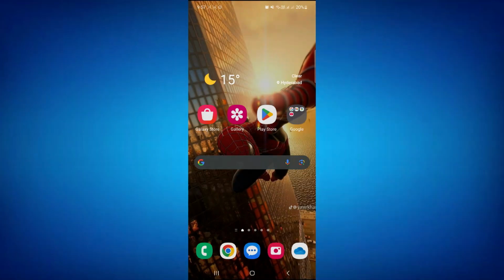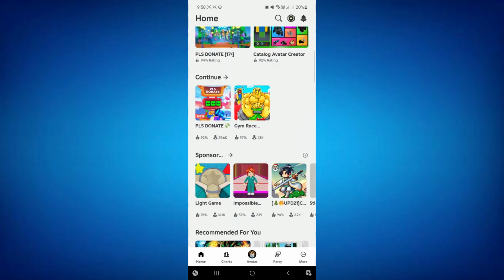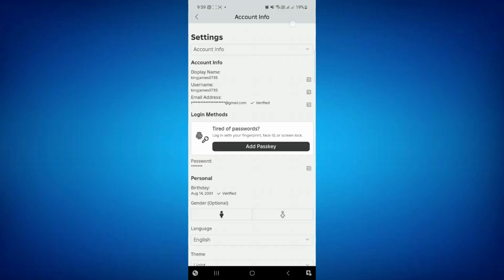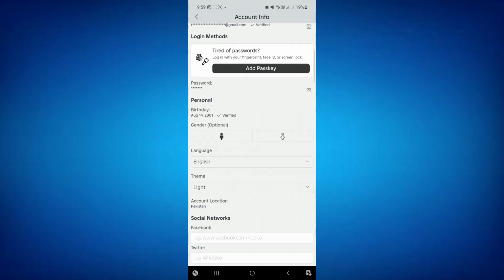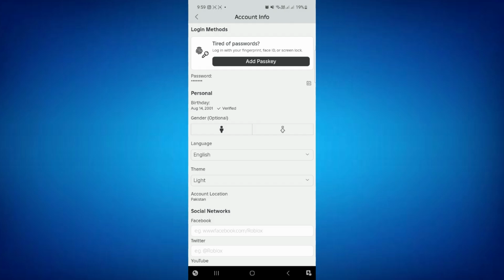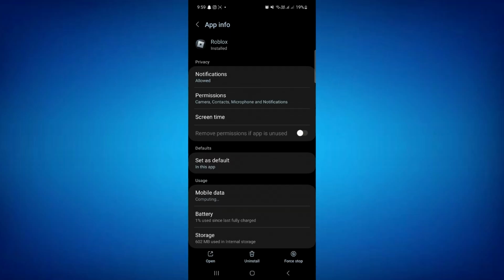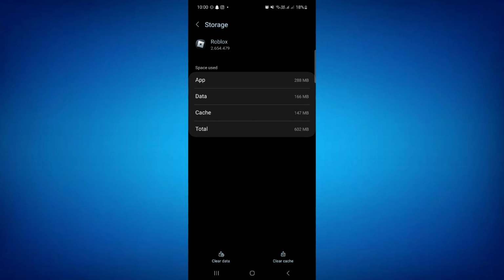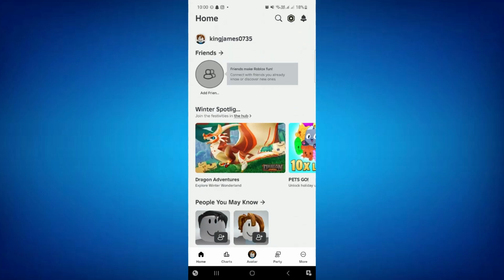How To Fix Roblox Not Joining Mobile Games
Are you having trouble joining games on Roblox using your mobile device? This common issue can be frustrating, but we've got you covered! In this video, we'll walk you through simple and effective steps to fix the problem of Roblox not joining mobile games.

In this video, you'll learn:

Common reasons why Roblox won't join games on mobile
How to clear cache and data in the Roblox app
Checking and adjusting network settings for Roblox
Reinstalling Roblox to resolve joining issues